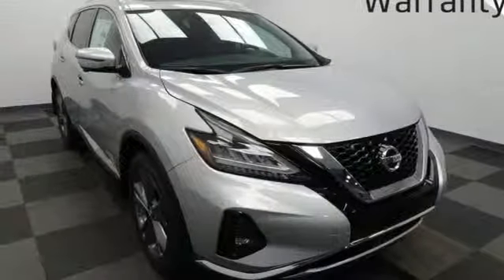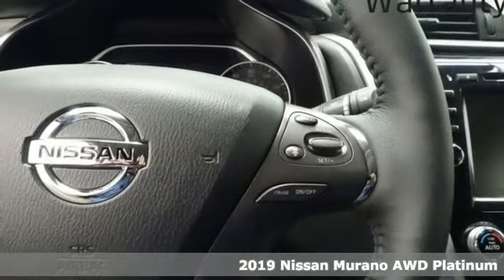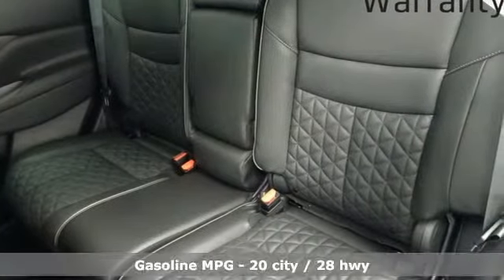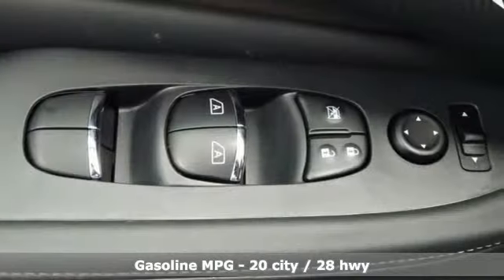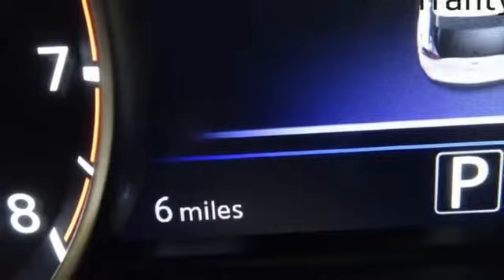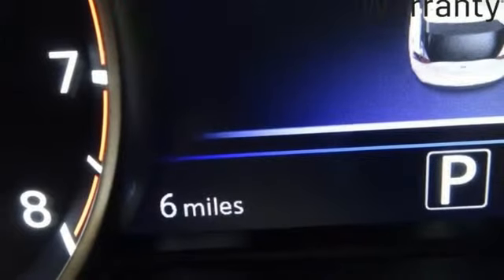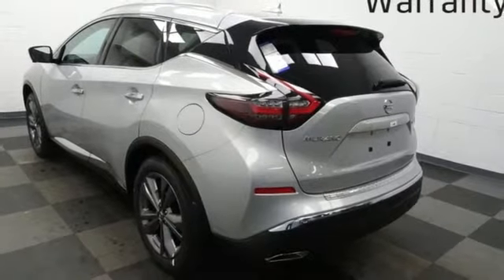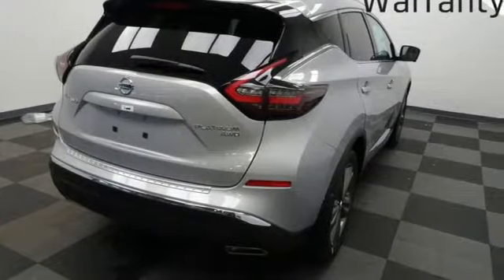New 2019 Nissan Murano Richmond VA Fredericksburg, VA PKN125487 - SOLD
Year: 2019
Make: Nissan
Model: Murano
Trim: Platinum
Engine: 3.5L 6-Cylinder
Transmission: CVT with Xtronic
Color: Silver
Interior: Graphite
Stock #: PKN125487
VIN: 5N1AZ2MS4KN125487
Brilliant Silver Metallic 2019 Nissan Murano Platinum AWD CVT with Xtronic 3.5L 6-CylinderbrbrHOME OF THE LIFETIME WARRANTY. 20/28 City/Highway MPGbrbrbrWe make every effort to provide accurate information, please verify options and price before purchase, Pohanka is not responsible for errors or omissions. All vehicles subject to prior sale. Quoted price available on in-stock units only. All prices are exclusive internet prices only. Financing is subject to approved credit through designated lender. Price plus tax, tags, dealer processing fee of $799 and freight of $810 - $1100. All customers will qualify for all manufacturer rebates and incentives included in the price, some require financing through the manufacturer. Some manufacturer rebates are not compatible with special manufacturer finance offers. Manufacturer Rebates and incentives are valid during the time period set by the manufacturer and are subject to change without notice. Additional manufacturer rebates and incentives may apply to those who qualify and may lower the sales price. 2 or more available at this price.

With so many places to select from for your automotive needs in the Richmond, Stafford and Fredericksburg VA area, we don’t take it lightly that you chose to do business with Pohanka Nissan of Fredericksburg. When you lease or purchase a new Nissan from us we view this as the start to a long lasting relationship between us! We keep you in mind, even after you purchase a vehicle from us with many conveniences you’ll appreciate later, like Extended service hours, no appointment necessary. Just bring it in!

We have a great line up of new Nissan vehicles on site, plus we offer a rich inventory of quality used Nissan vehicles and other makes and models. We know you are looking for the best price on your next car, truck or SUV which is why we update our Nissan internet specials frequently!

Address:
5200 Jefferson Davis Hwy
Richmond VA Fredericksburg, VA 22408